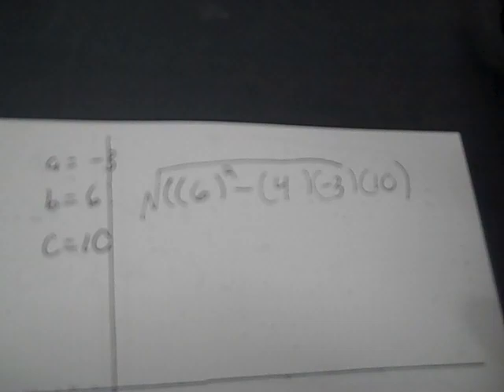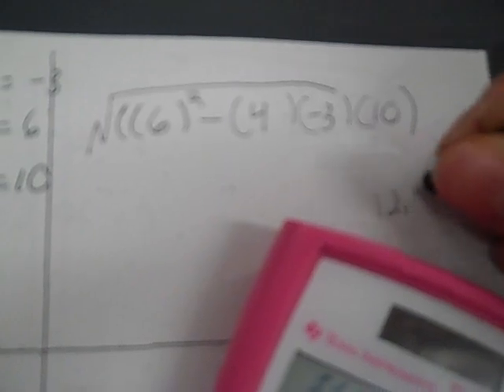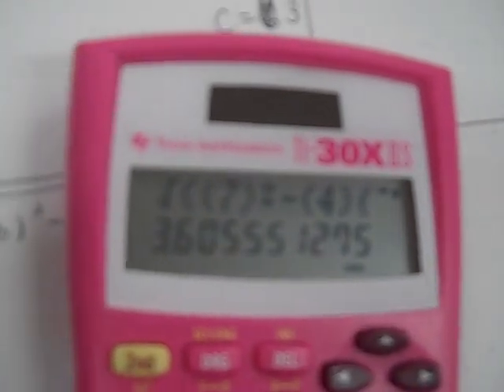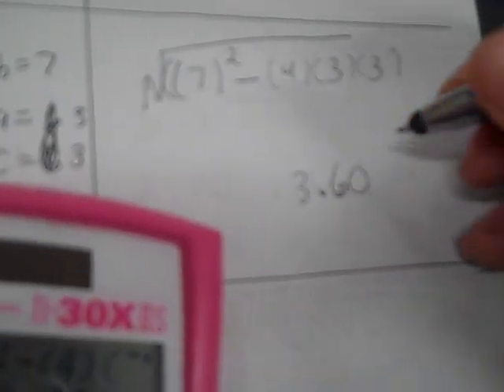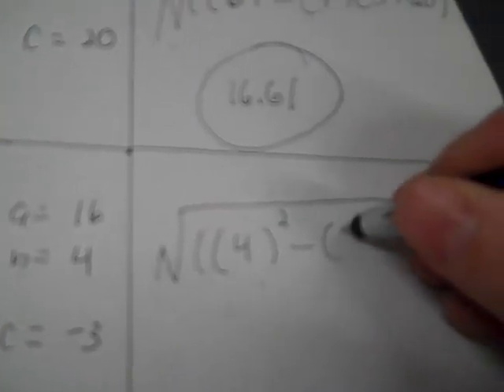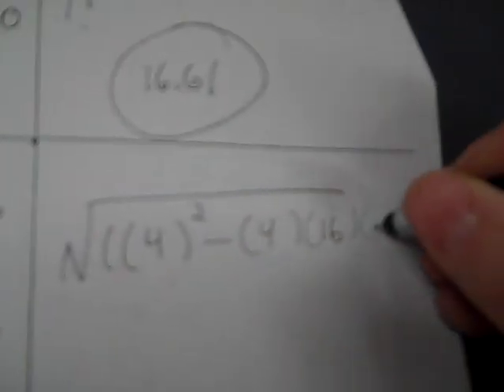EA 3 9